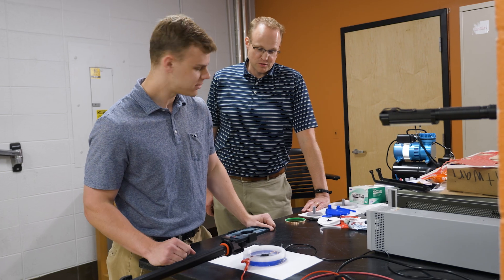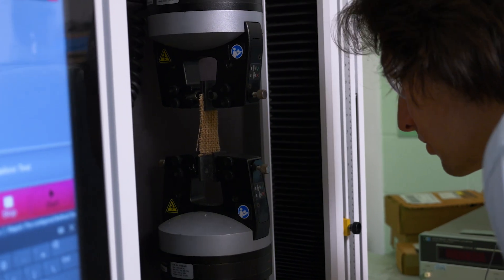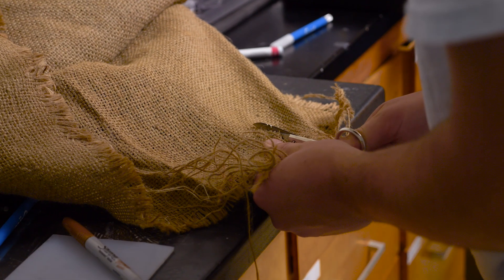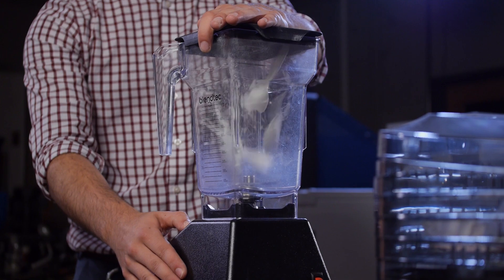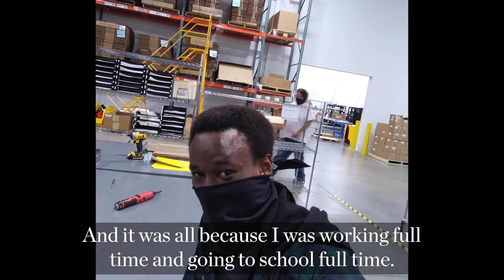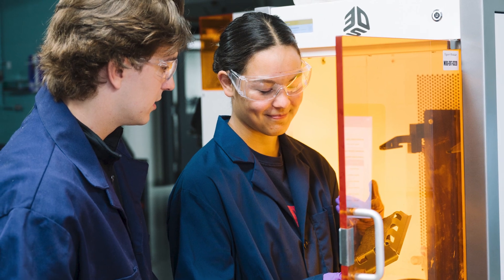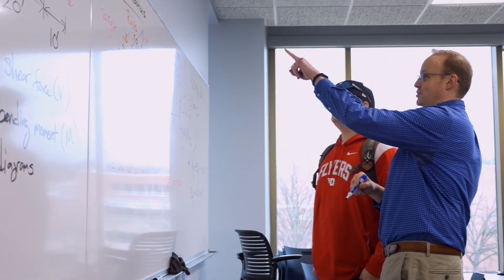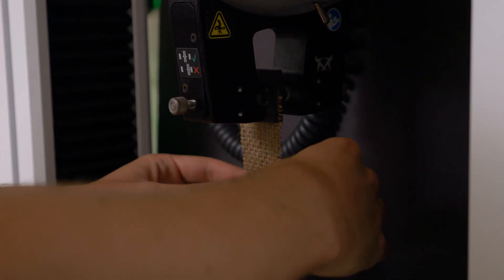A "Small" Part of Their Growth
Professor Bob Lowe is training the next generation of engineers. As a professor, researcher and mentor, he is modeling what it means to be a servant leader. Dr. Lowe is an example of the exceptional faculty at the University of Dayton who enrich the student experience, setting Flyers up for success.